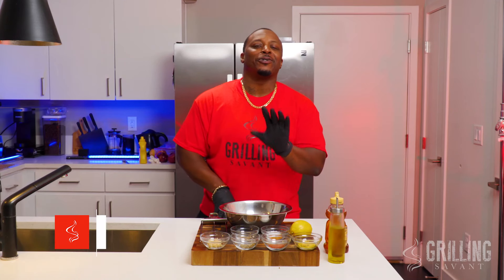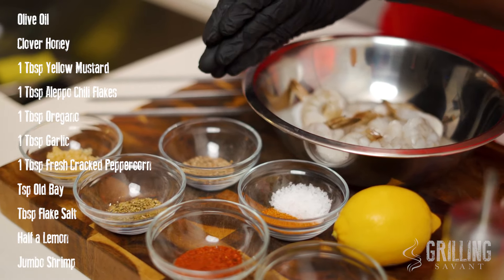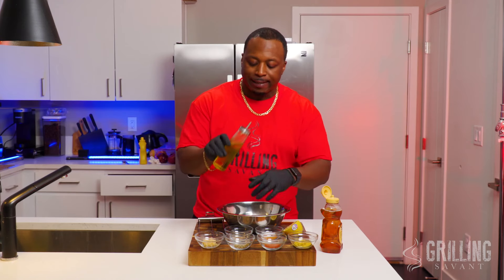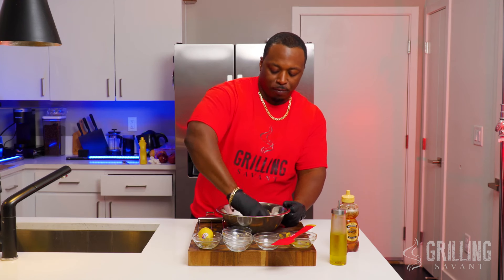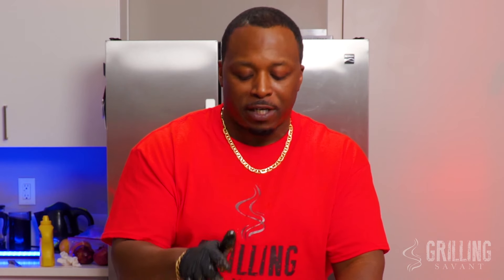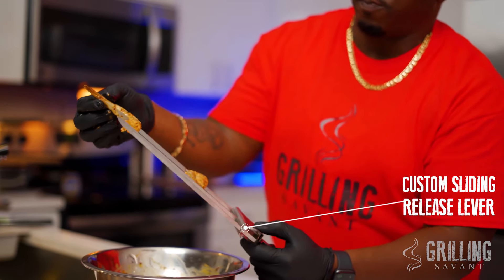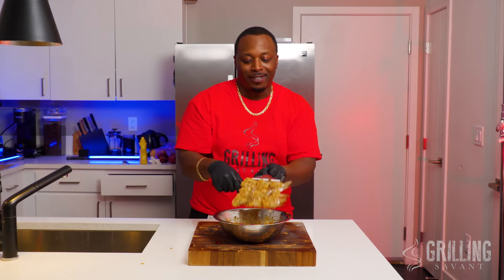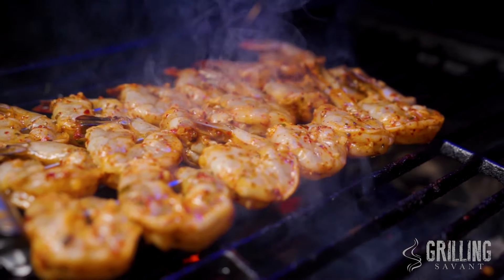Grilled Shrimp Kabob Recipe - Best Shrimp Skewers You'll Ever Make. Must TRY!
The ingredients are simple, but they are powerful.

Tangy, sweet, herby, succulent...all in one.

These are the best shrimp you'll ever make on the grill.

Of course we're using the Original 3 Way Skewer.